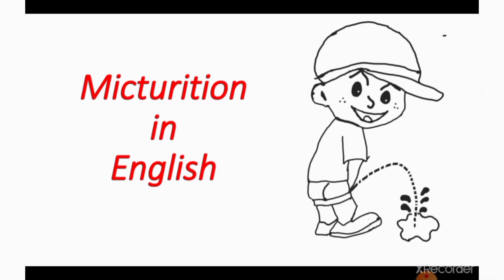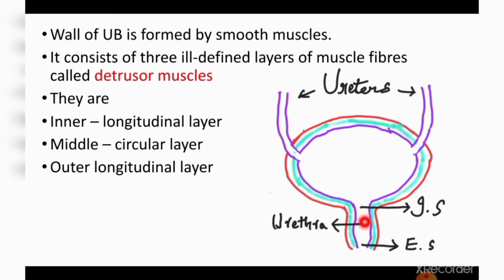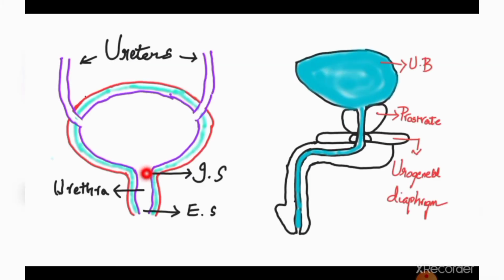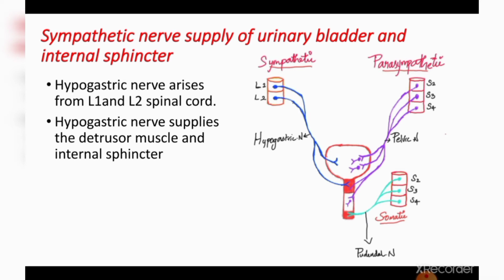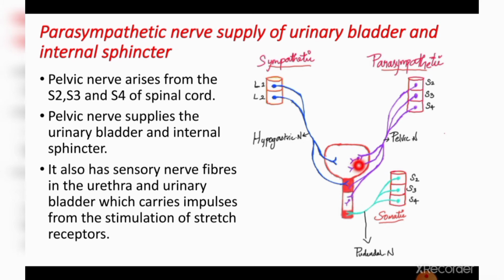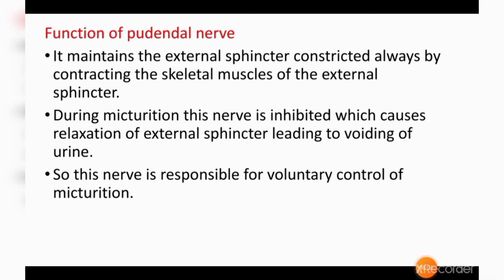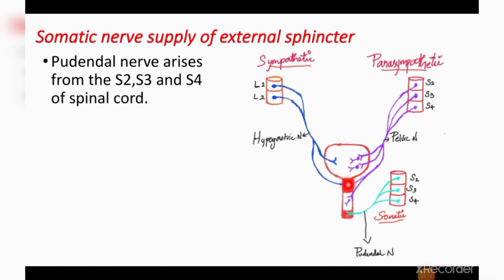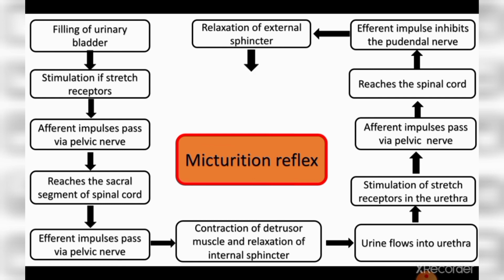Micturition in English / Micturition reflex / Process of Micturition